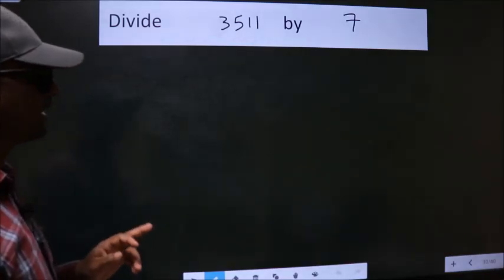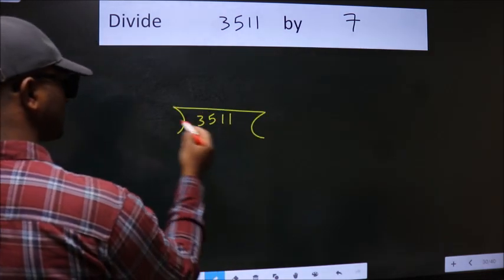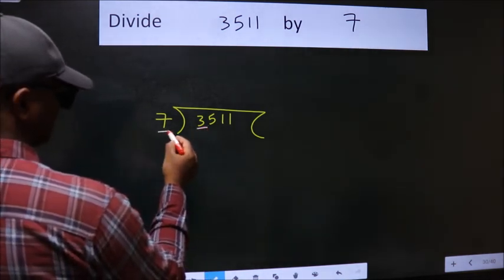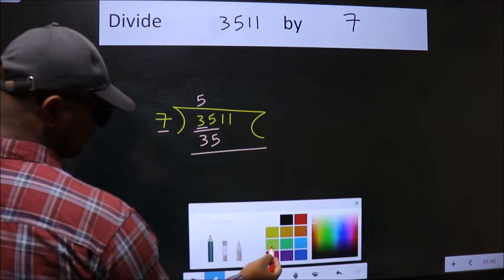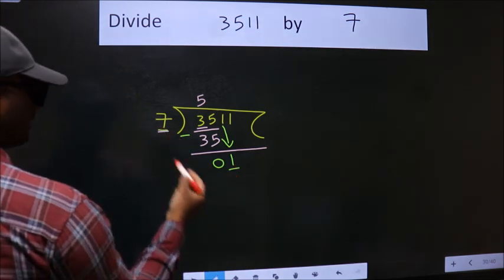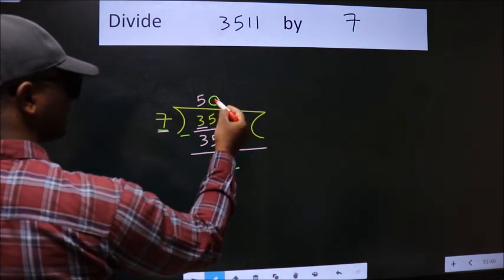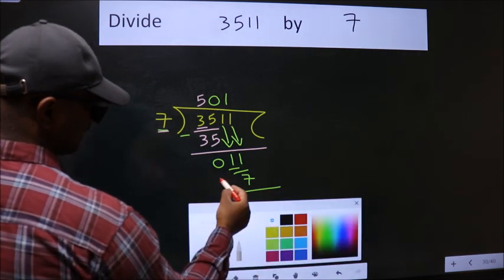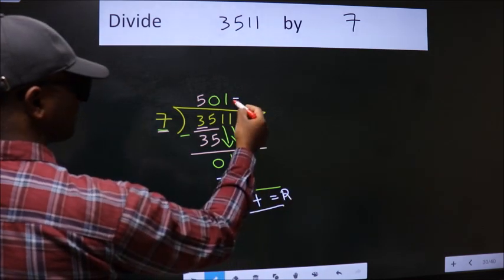Divide 3511 by 7 many get this quotient wrong